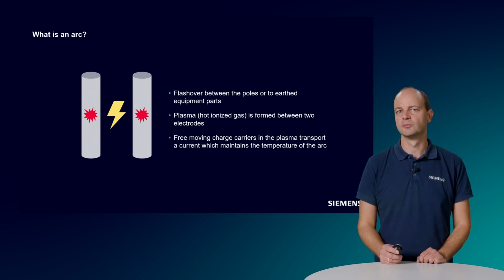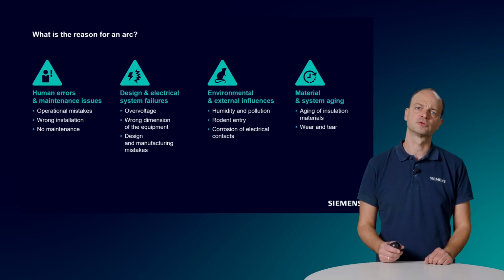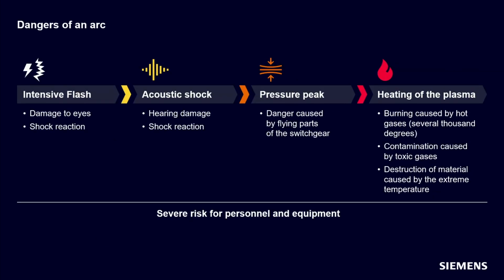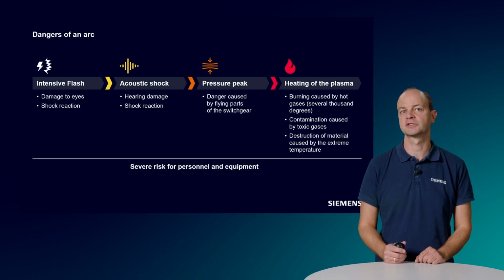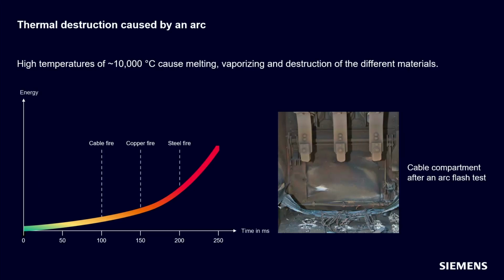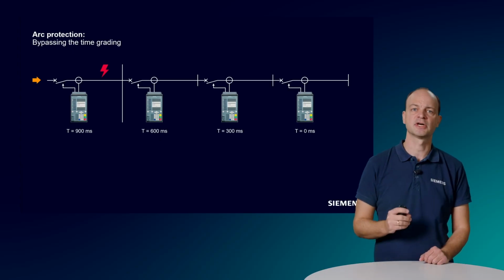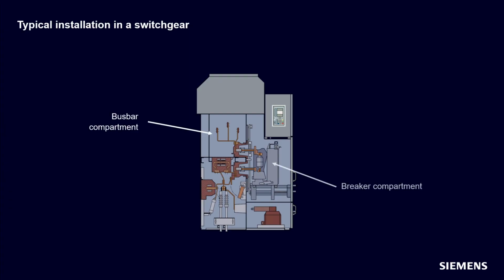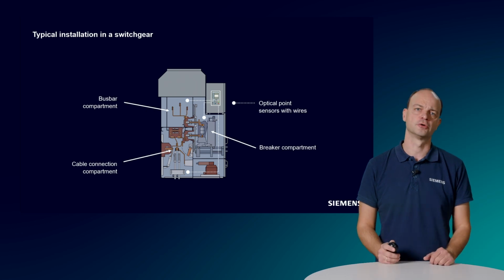Understanding Arc Flashes - Risks, Dangers, and Statistics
Learn the key facts about arc flashes, their associated risks and potential dangers to enhance safety and awareness in the workplace.